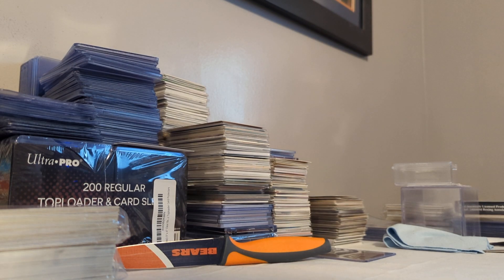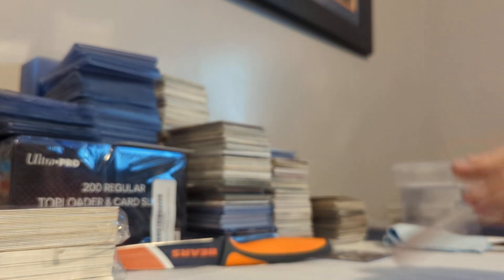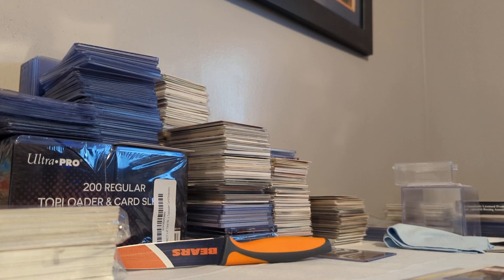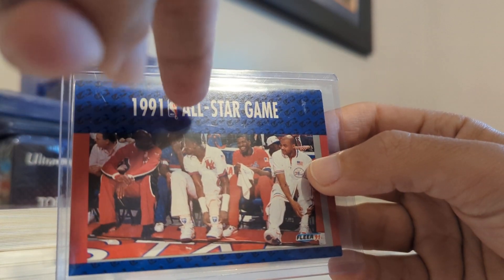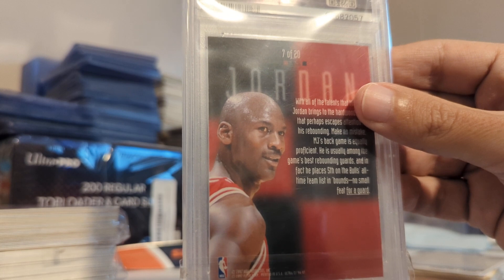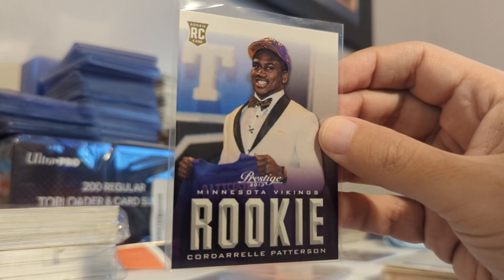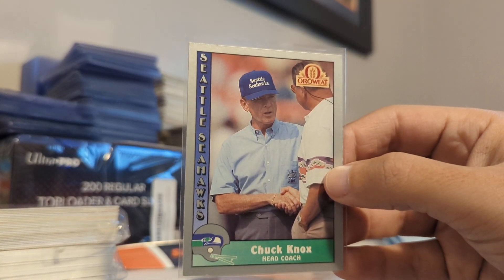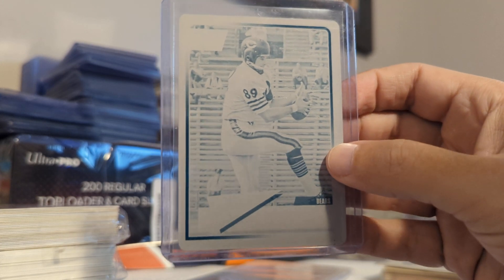10-01-2023 Mailday! Ditka, Jordan, Bulls, & Bears! Pickups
Be sure to check out @CalebsCards and @delongshotsignatures channels, and check out their Ebay sales as well. Great deals to be had!